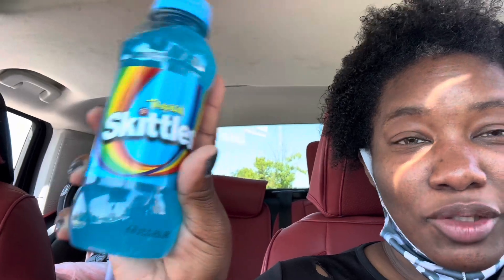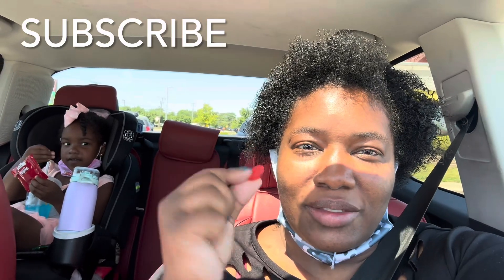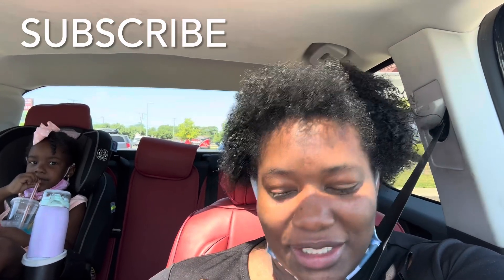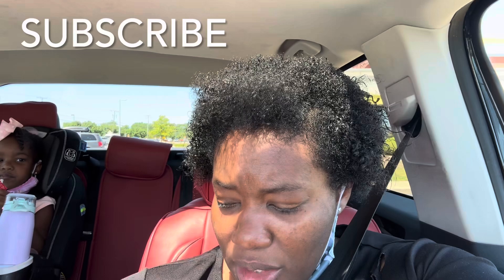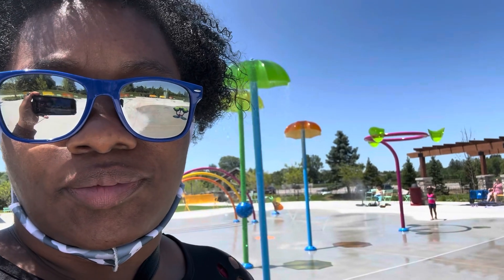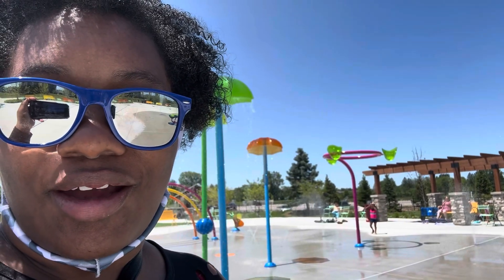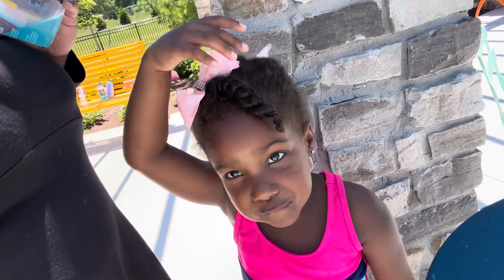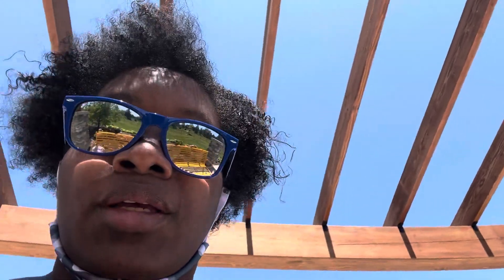Tropical Skittles Drink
Heyyyyyy ZZ&CC fam! We just had to try the new Tropical Skittles drink. Thumbs 👍 for those who watched to the very end 🥰🥰🥰🥰🥰🥰🥰🥰